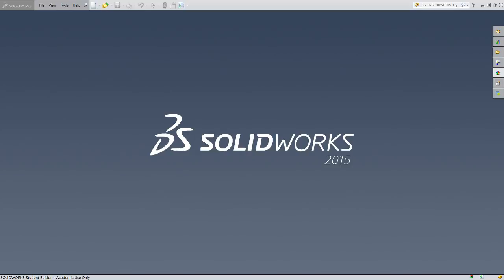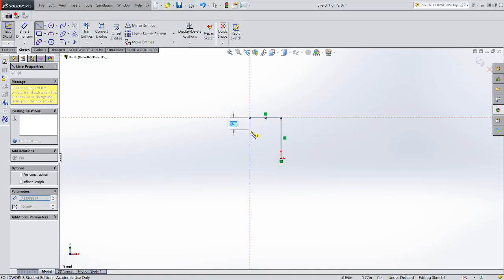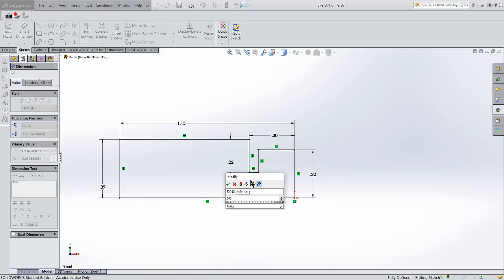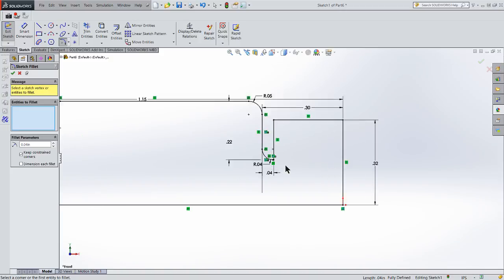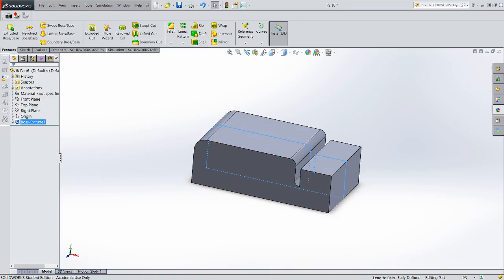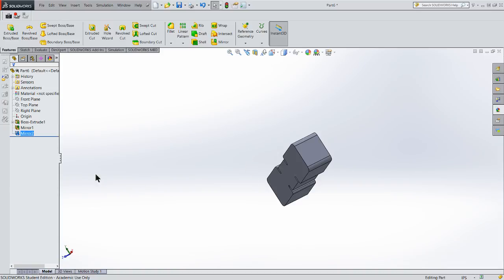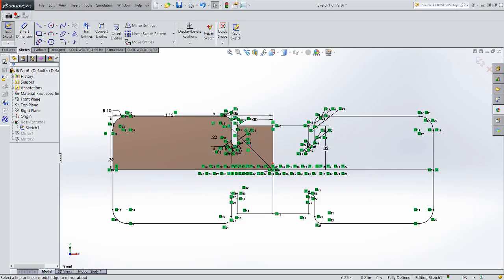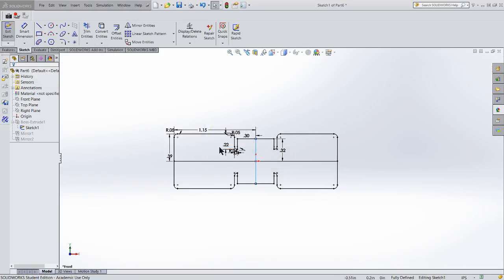5.5b Mirror Feature Advanced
Mirroring complex sketches and features.